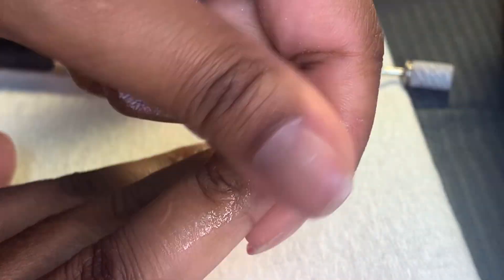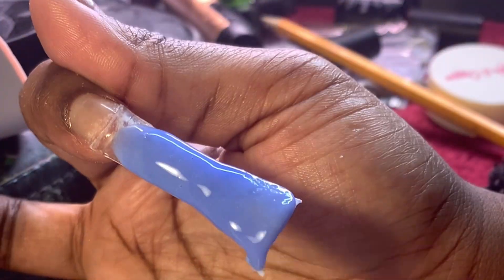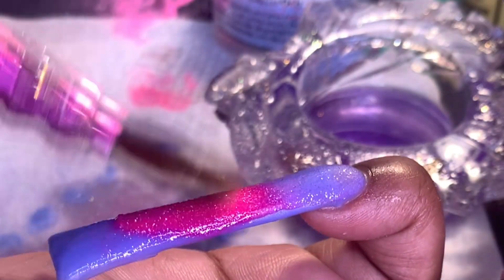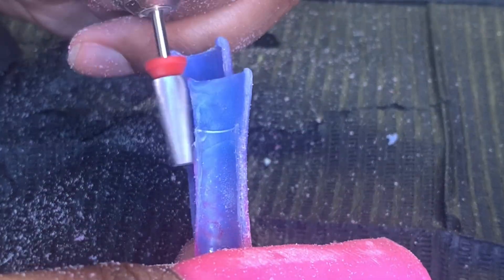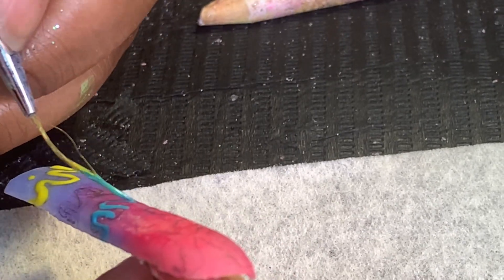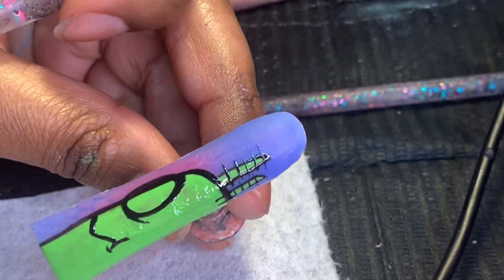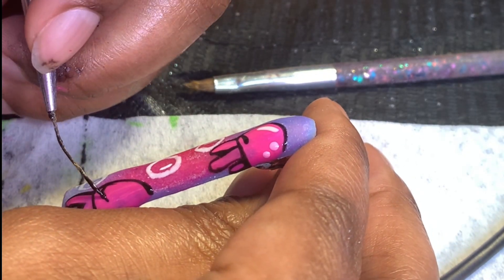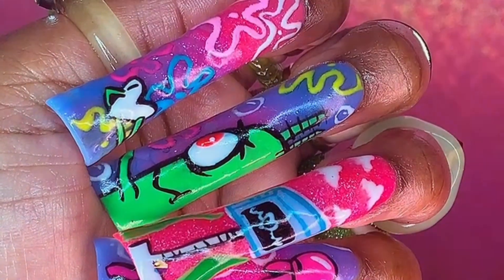Plankton Duck Nails using the pop off method💖 | Nail Art Tutorial + Application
Hey BoujeeBabes💖

Here is a Plankton from SpongeBob Nail set! I couldn’t record every step doing the nail art but I will definitely fix that for next time!

Info:
Music in video: @khnocopyrightmusic